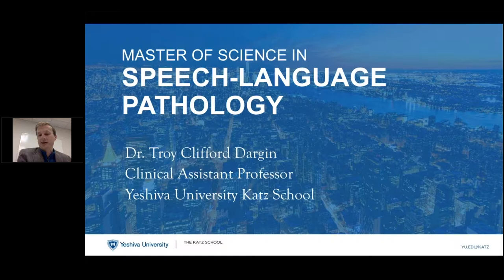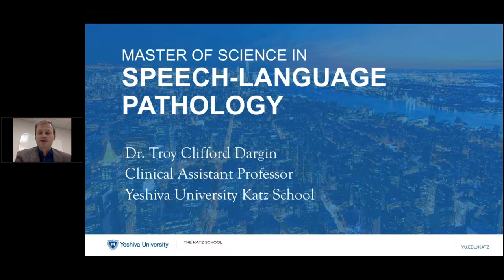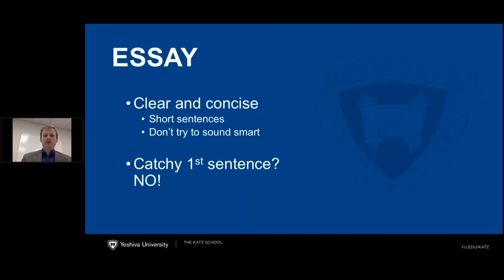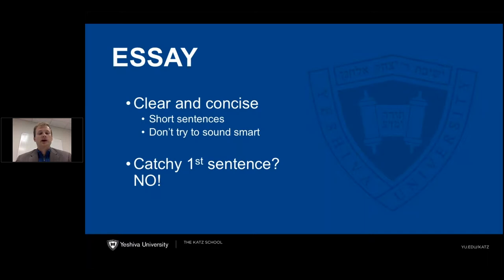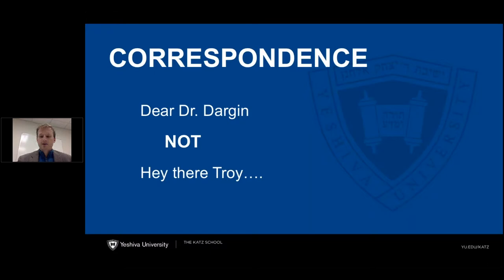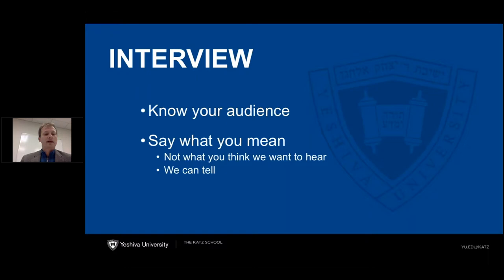How to Build a Competitive Speech-Language Pathology Application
Troy Clifford Dargin, PhD, Clinical Assistant Professor of the Yeshiva University Katz School SLP master's program, offers tips and strategies for building a competitive application.